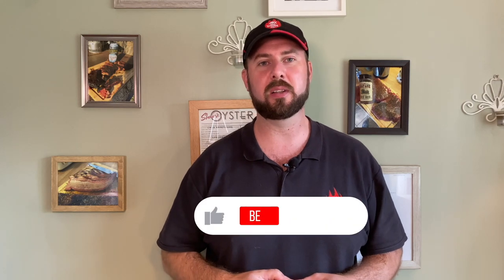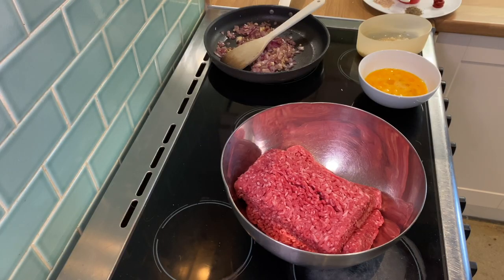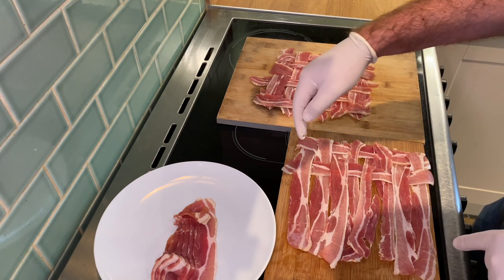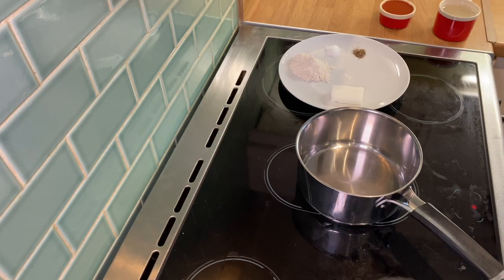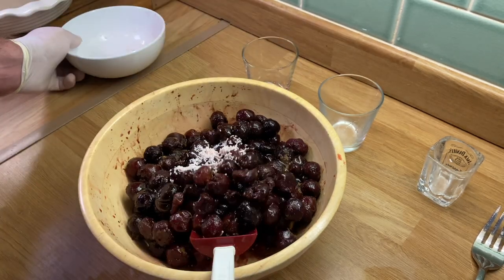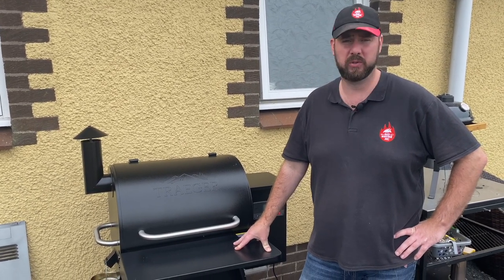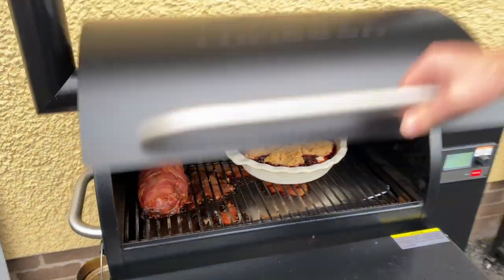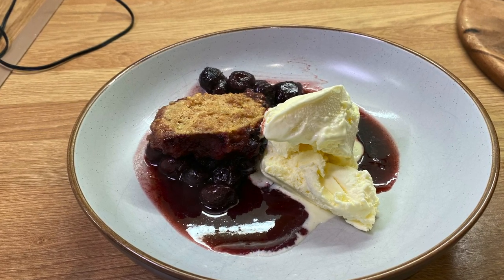Two Course Meal Cooked On A BBQ - Smoked Meatloaf & Cherry Cobbler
Hi Everyone, I'm continuing my learning journey in this video with my new Traeger Pro 575.  I've decided to do a two course meal with some family favourites, smoked meatloaf and cherry cobbler.